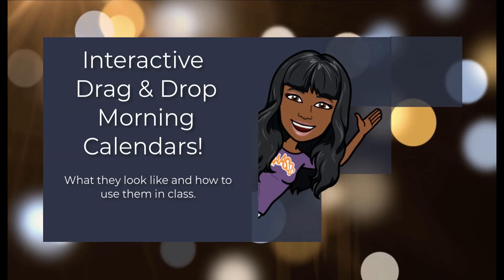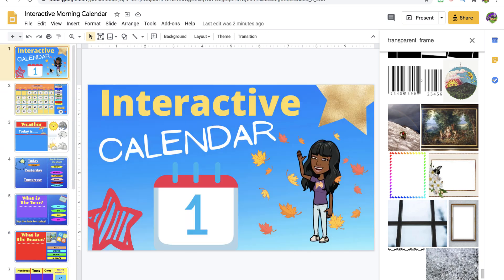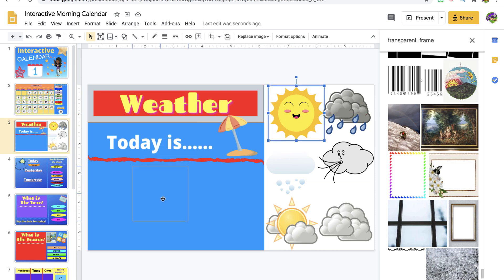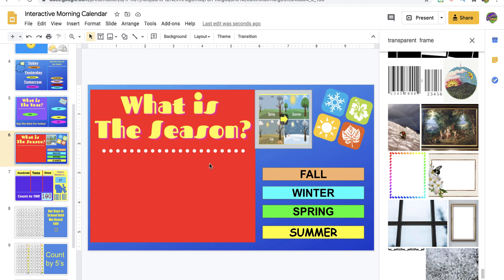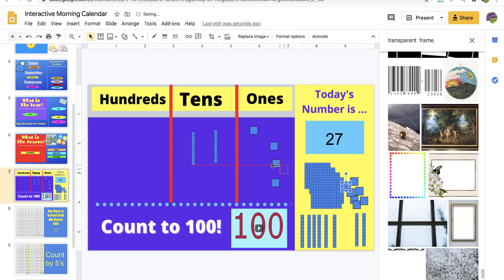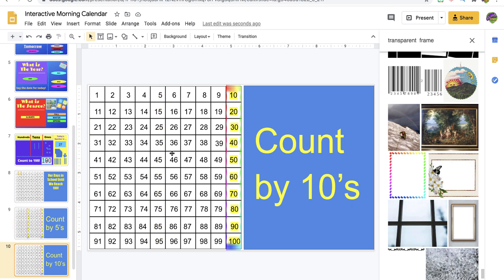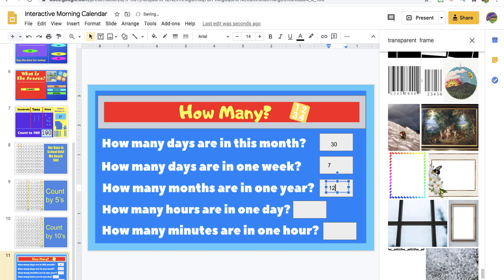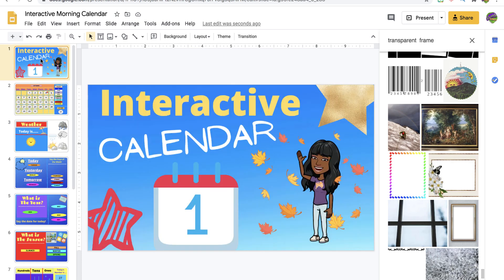Example: Drag and Drop Interactive Morning Calendar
Morning Calendar for teachers to incorporate into their lesson plan or class. You can download off our TPT store.
Please keep checking in for more new resources and learning videos.  I do not mind serving the kids:) This is a new policy with Youtube.

Visit the Dill Purple Geniuses TPT Store to download more resources @

Sign up to become a Member and receive FREE GOOGLE Slides activities, discounts, e-gifts,  or Worksheets Monthly!